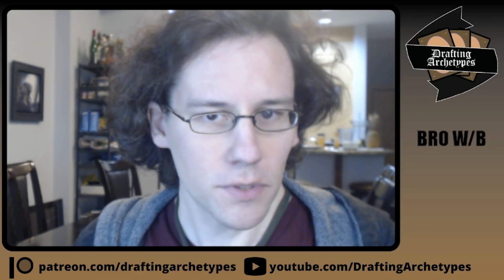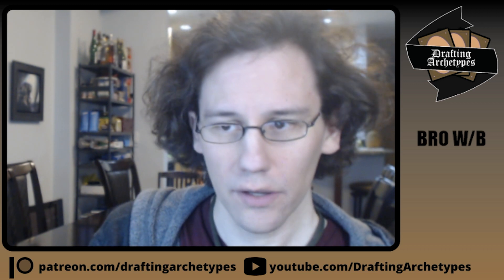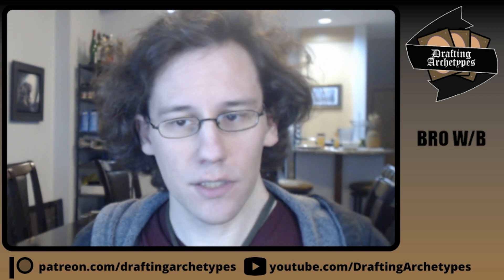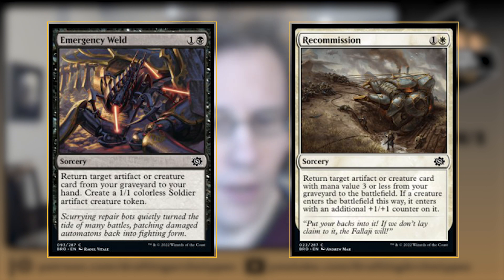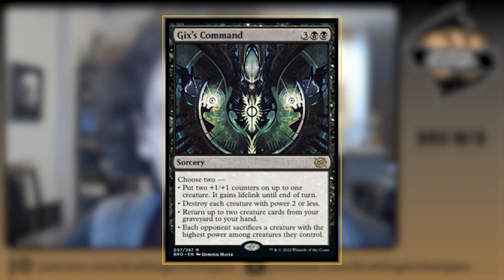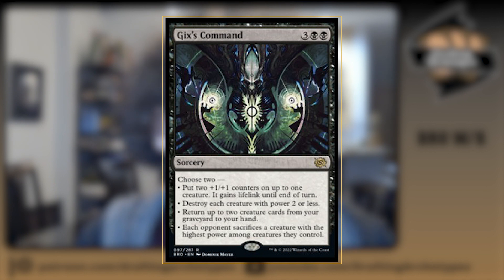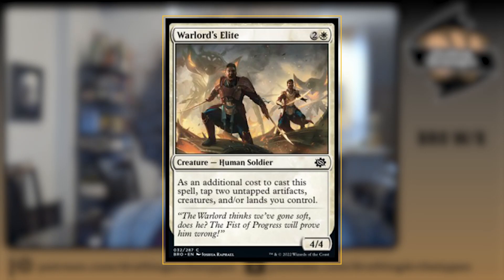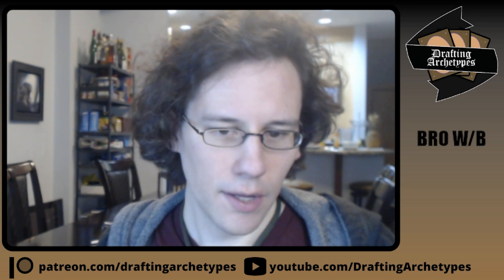How to Draft White Black in MTGBro Limited: Drafting Archetypes Podcast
MTG pro Sam Black is back to discuss how to draft WB in Brothers' War limited.